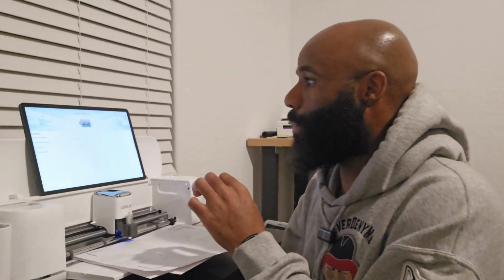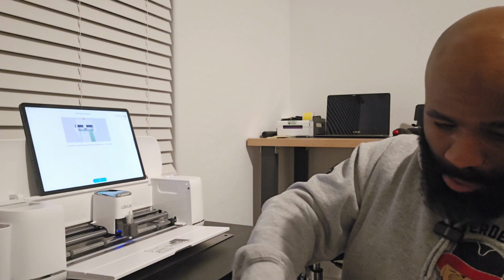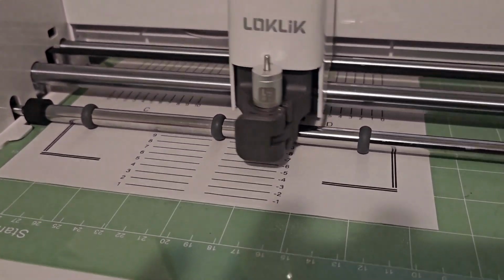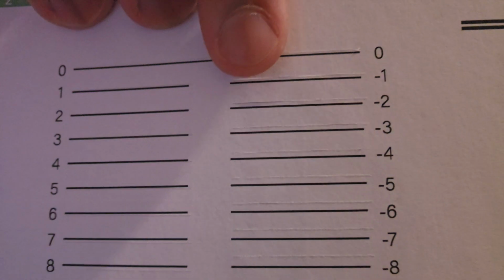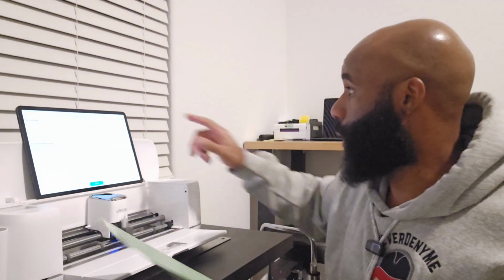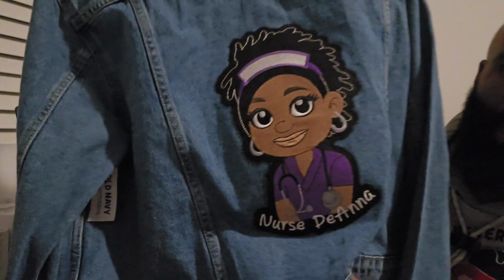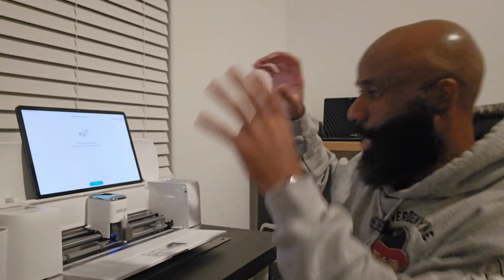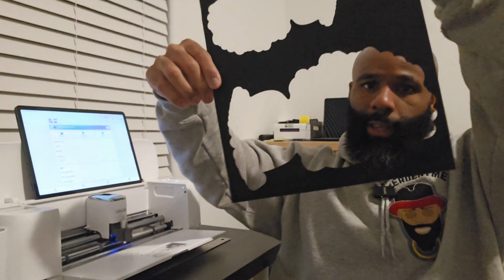How To Calibrate The LOKLiK iCraft For Print & Then Cut 🖨️✂️